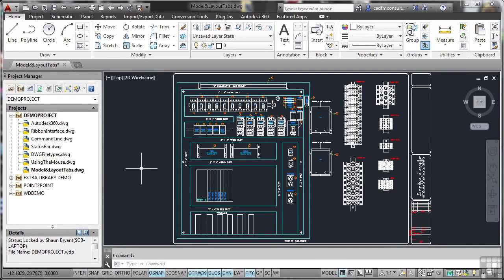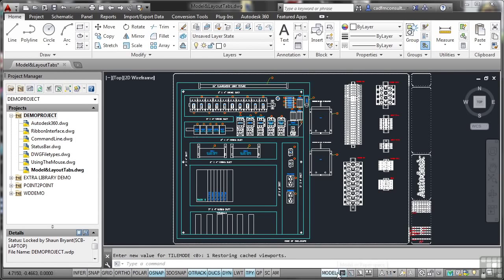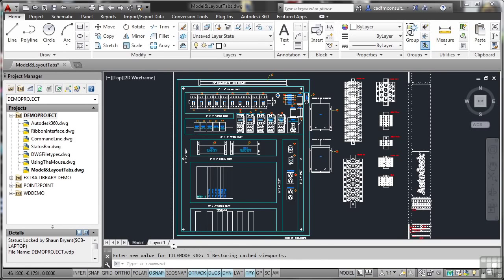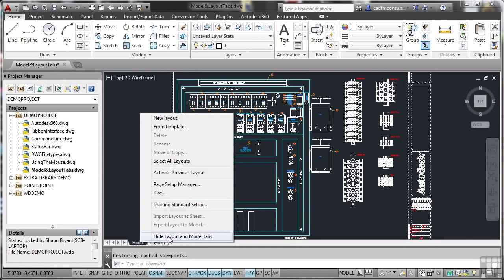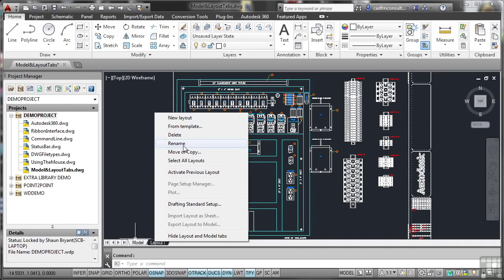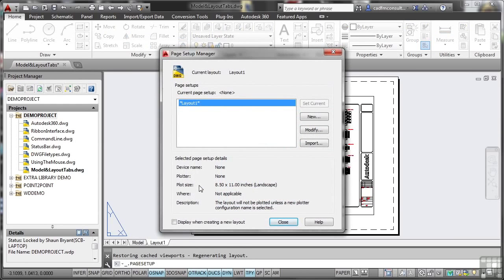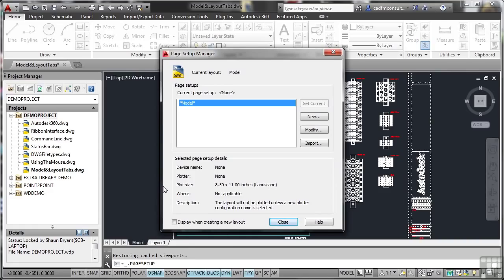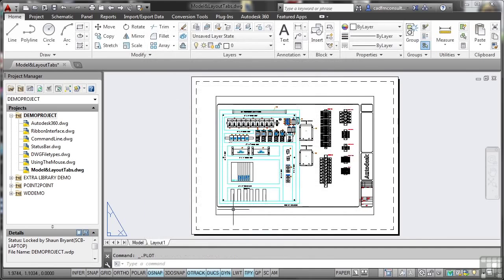0208 AutoCAD Electrical 2014 Model And Layout Tabs